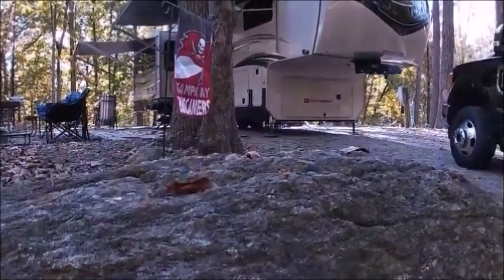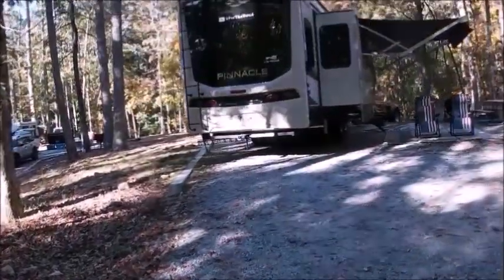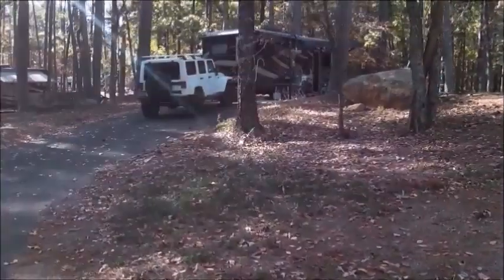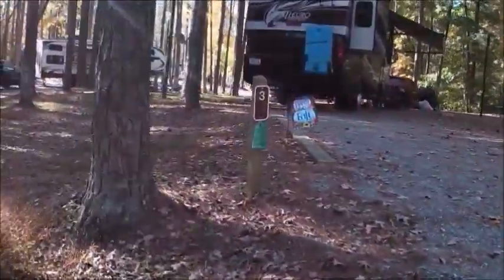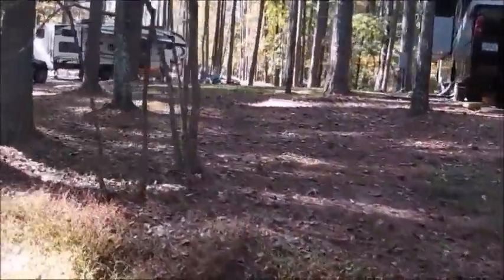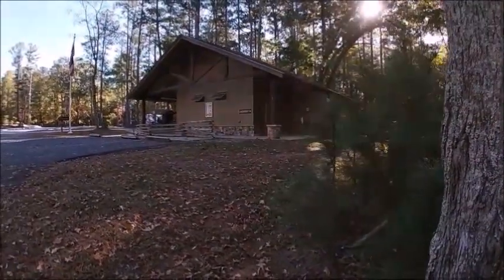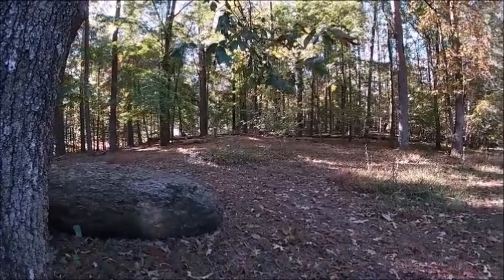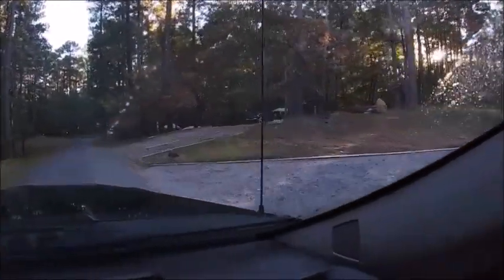Red Top Mountain State Park and abandoned campground | Fall Color Changes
Its Fall Yall! and Red Top Mountain State Park Has the color changes going on here. This park is filled with beauty, The lake, and historical viewings are amazing. This park is one of many mountainy parks located in Georgia. here is a list  if what we have visited.